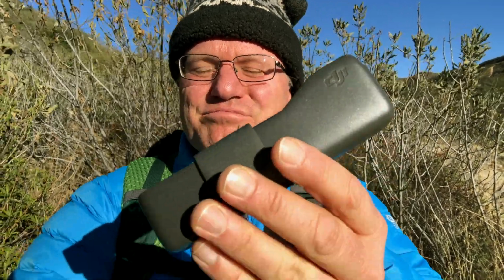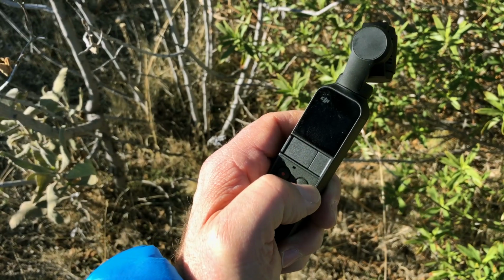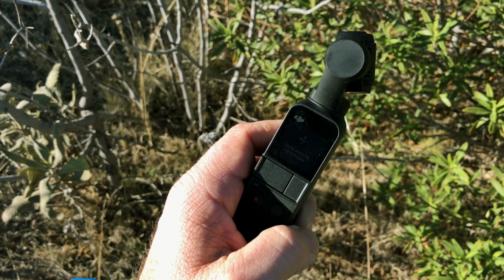Road trip with the Osmo Pocket … with issues…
I was testing DJI’s Osmo Pocket on a little road trip to Solvang in Southern California. After returning and charging the device I got a negative surprise.